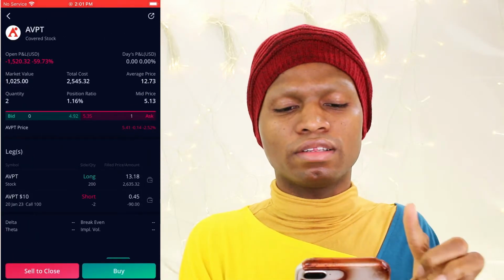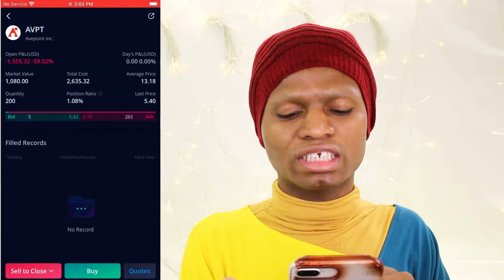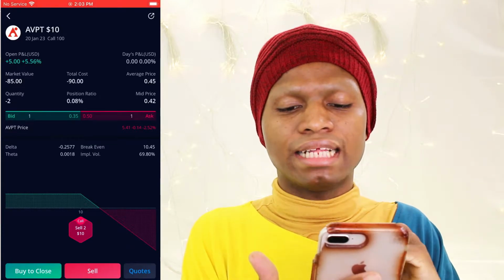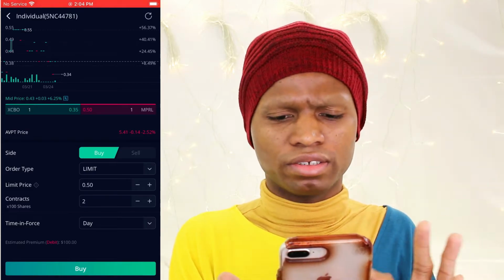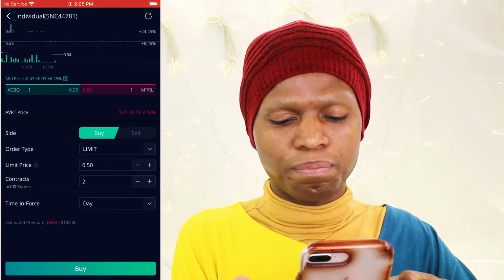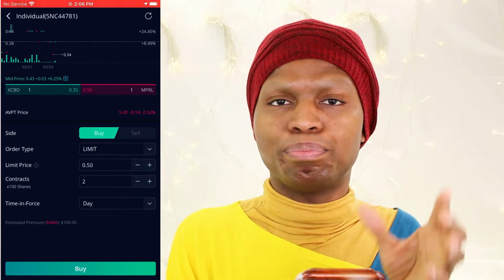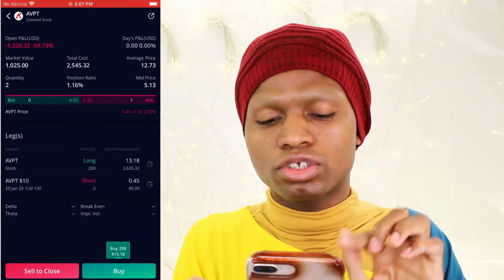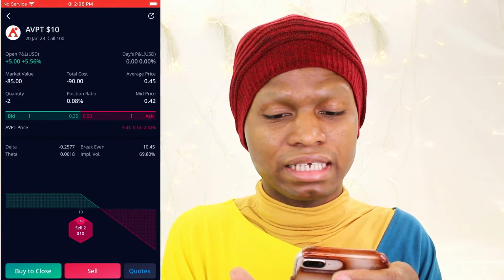HOW TO GET RID OF UNWANTED CALL OPTIONS OR PUT OPTIONS (cancelling unwanted call option contracts) 😲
Hi Salvies, here is my reaction 🔥💃🏻✨🔮☎️✨ It's officially a new year and I want to wish you all a beautiful year filled with awesome memories and adventures in advance. xoxo. A little bit about me, I am an electrical/electronic college graduate and I am also a licensed cosmetologist. Life happened and my cosmetology license and cosmetology journey took the driver's seat. Hope you like it. For your entertainment.  Go check out the original video. Yaassss! Love you Salvies. Thanks for all your support.

OG:
No copyrights infringements intended. Thank you

IF YOU'RE READY TO START INVESTING?
start investing in crypto with crypto.com
to sign up for Crypto.com and we both get $25 USD :)

Start investing with Acorns! use my invite link and get $5

Hey! Try it using my code and you will get $5

Use my invite code and Start investing with Webull! and get 2 or more free stocks when you deposit $100

Join Robinhood with my link and we'll both get a free stock 🤝

it has all the info you need to know about joining Visible. When you use my friend code, 38JLV6R, you’ll get your first month of service for only $5!

250W UFO LED High Bay Light Fixture, 35000lm 1-10V Dimmable 5000K 5' Cable with US Plug [750W/1000W MH/HPS Equiv.]
Newhouse Lighting 4FT LED Shop Light, 55W (225W Equivalent), 5000 Lumens, 4000K Linkable Garage Lighting
Titanium Flat Iron Digital Hair Straightener Curler ISA
Fovitec - Portable 2-Light 600 LED Bi-Color Panel Kit for Video
Canon EF-S 24mm f/2.8 STM Lens
Sony ECMCS3 Clip style Omnidirectional Stereo Microphone
Professional Grade Lavalier Lapel Microphone Omnidirectional Mic with Easy Clip
GVM 2 Pack Dimmable Bi-Color LED Video Lighting Panel with Tripods and U Bracket